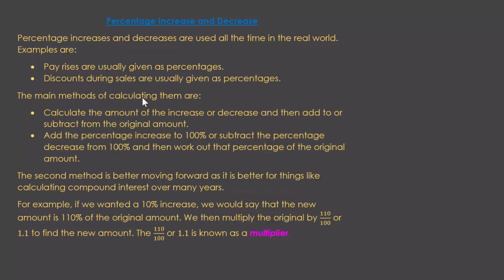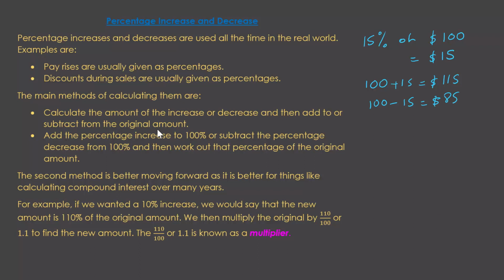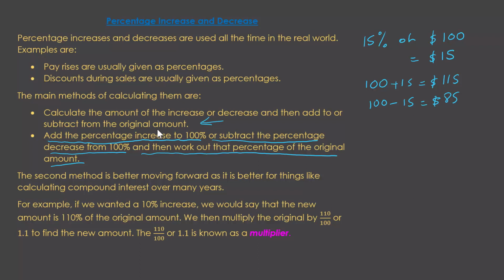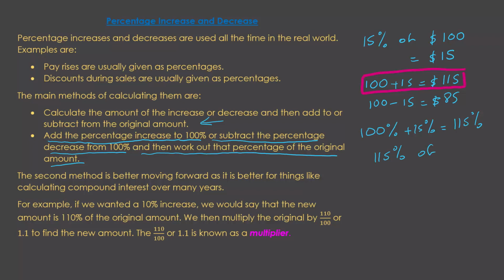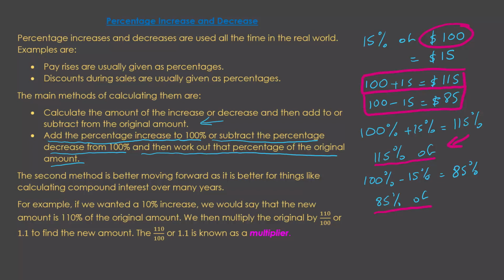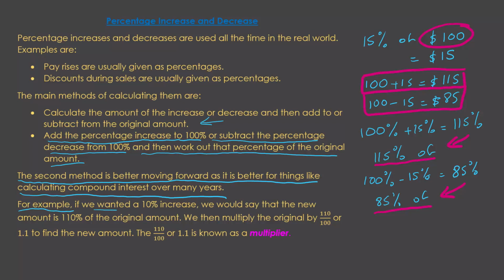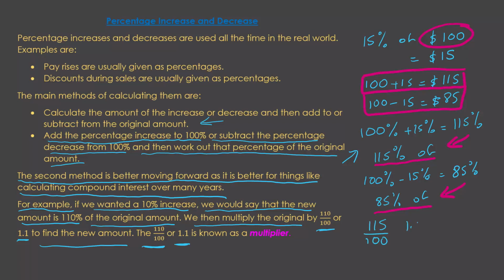Year 8 Percentages Percentage Increase and Decrease Intro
Percentage increases and decreases.